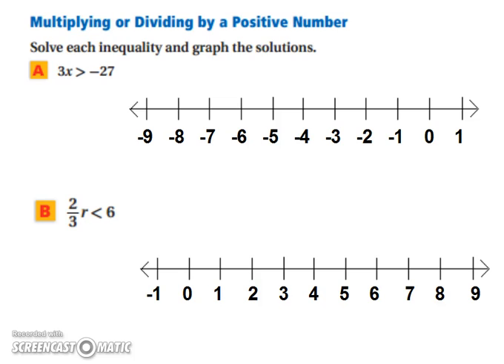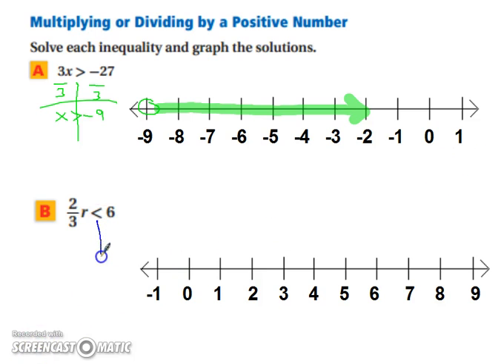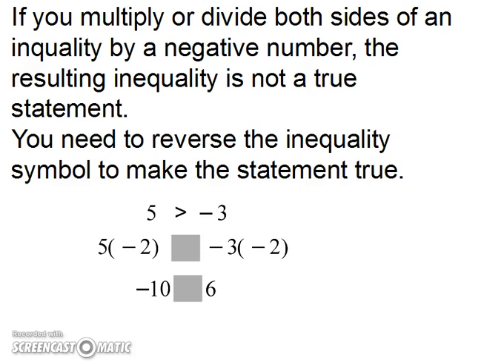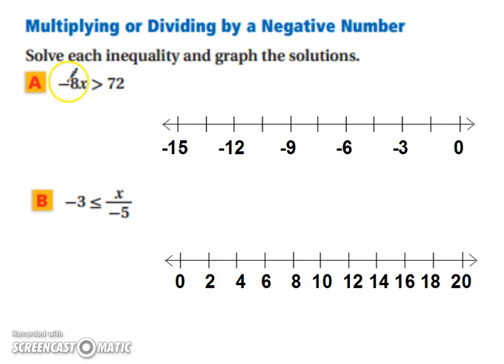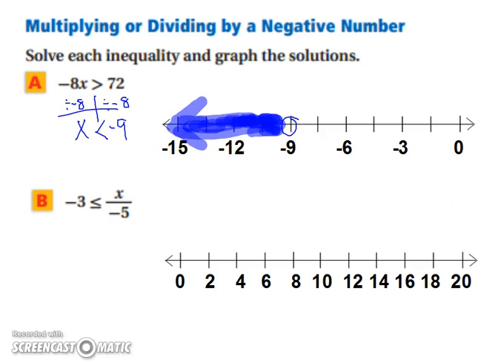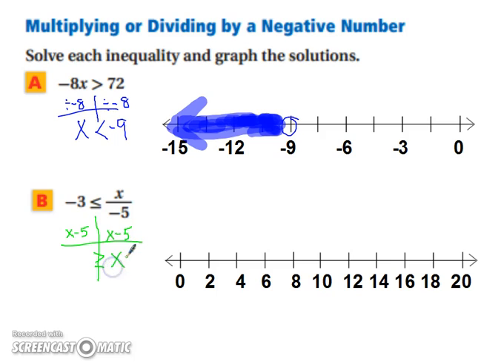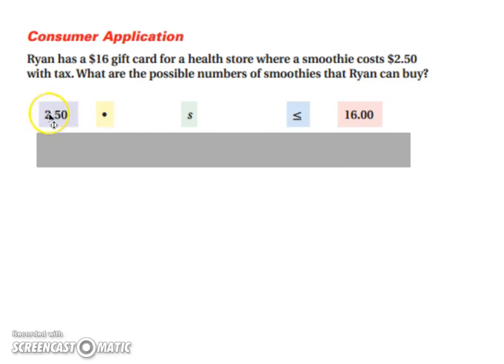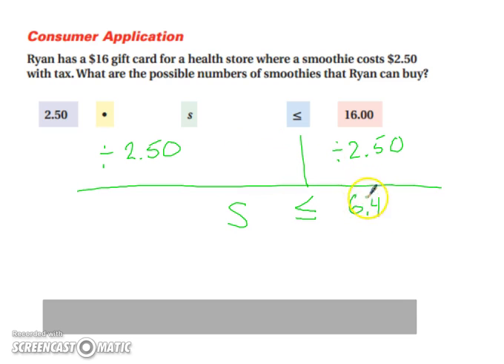Solving Inequalities by Multiplying or Dividing